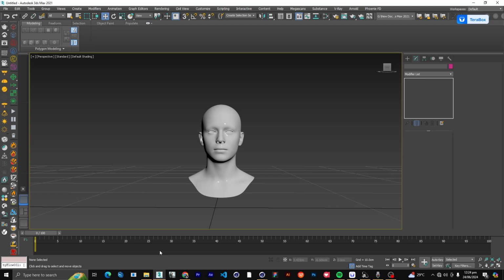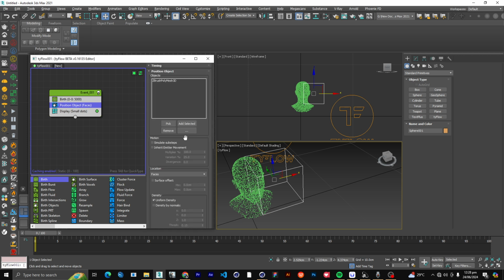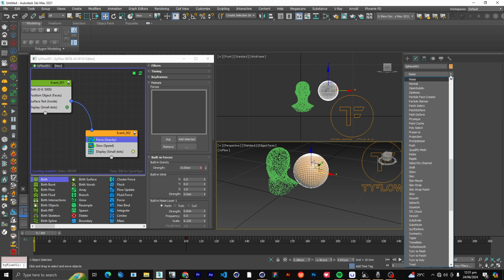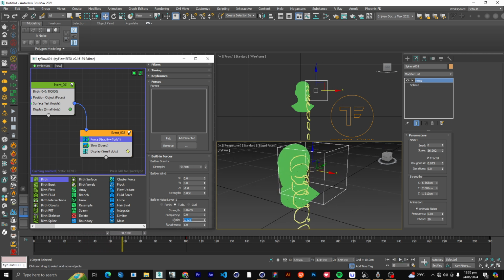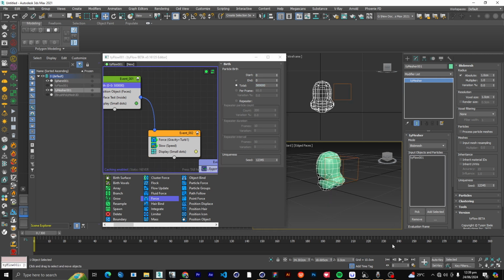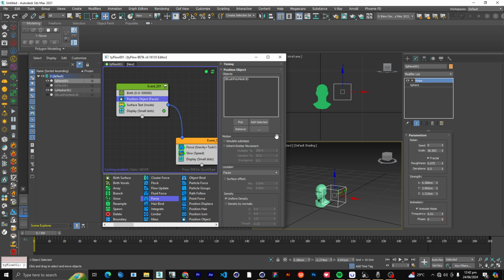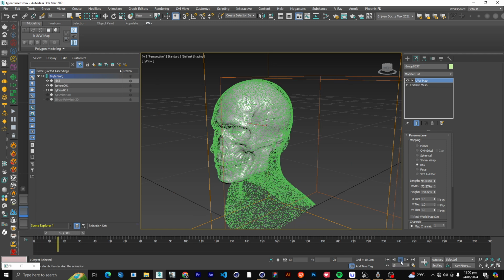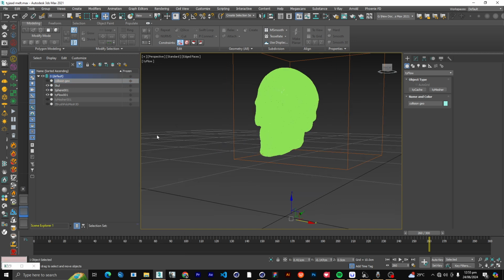Detailed Face Melting tutorial Part 1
Here is a quick tutorial on how to melt a face, the same technique can be used on any other object you are trying to melt.